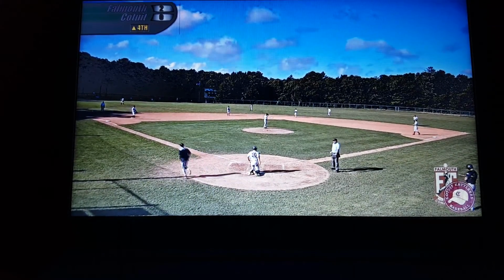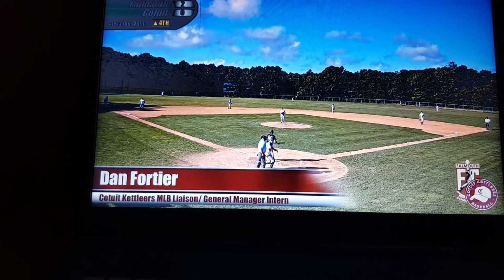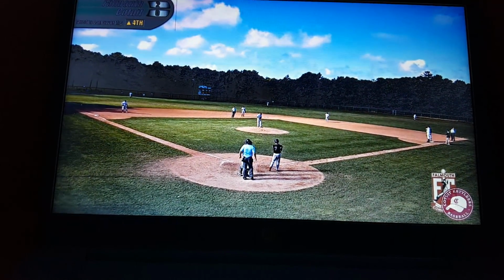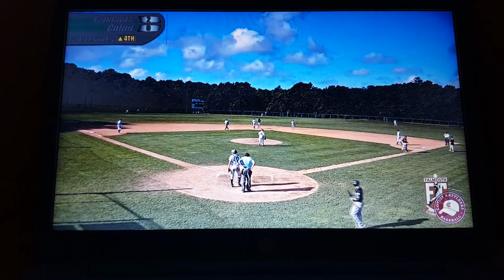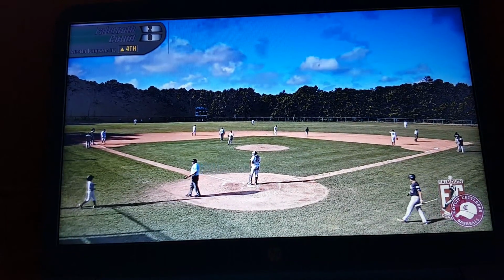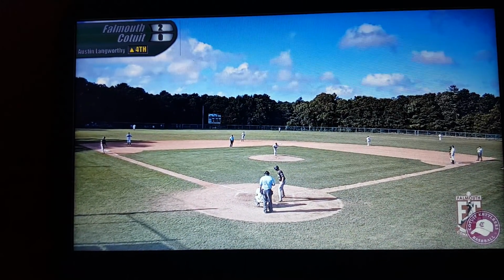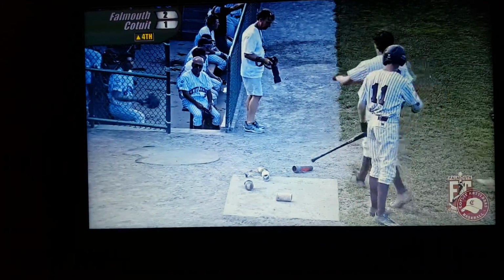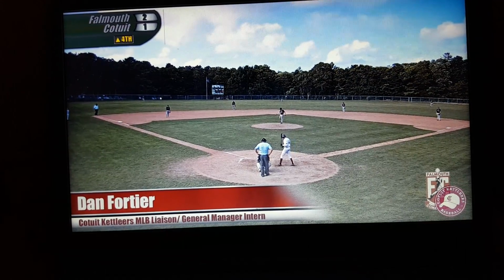Dan Fortier Cotuit Kettleer Interview 8-2-2018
Daniel Fortier interview during the fourth inning of the Falmouth Commodores and Cotuit Kettleers game at Lowell Park, August 2, 2018. The video and audio are out of sync.